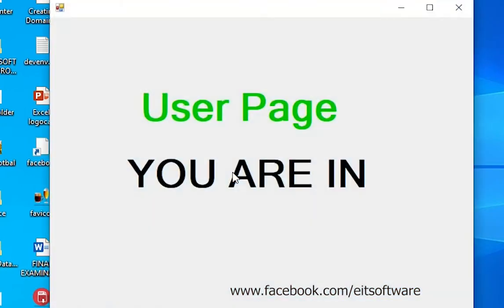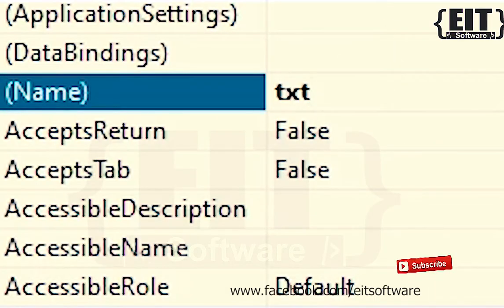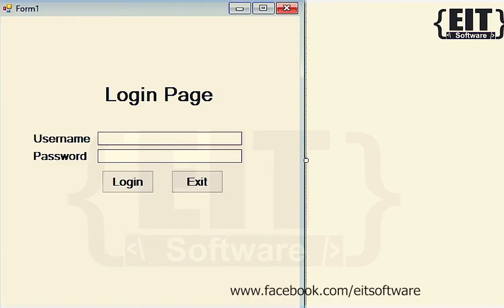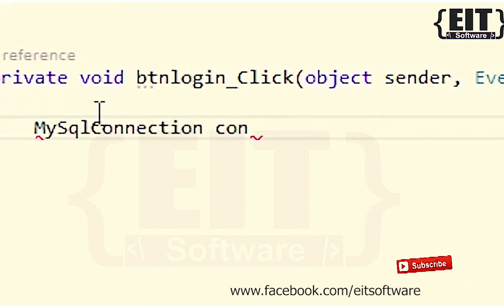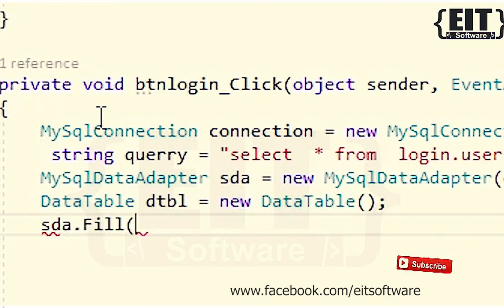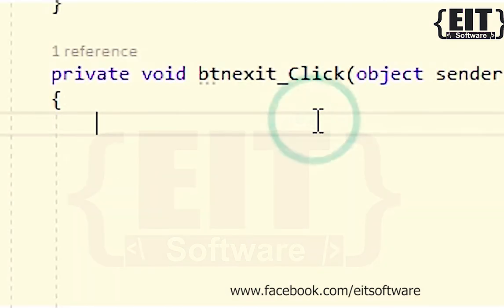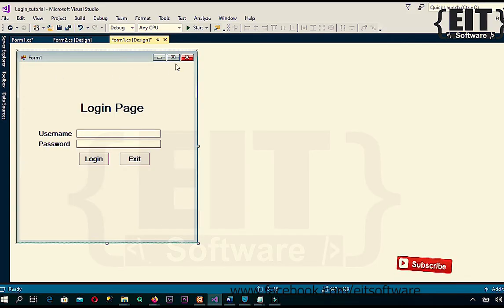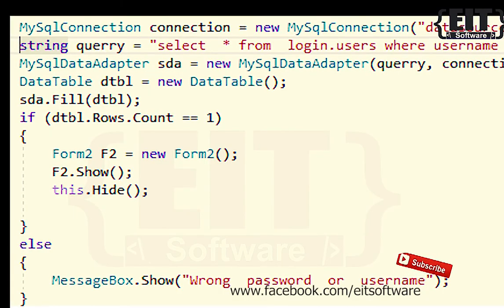How to create multi user login system using C# and MySql Database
This video will teach you how to create multi user login system in C# programing